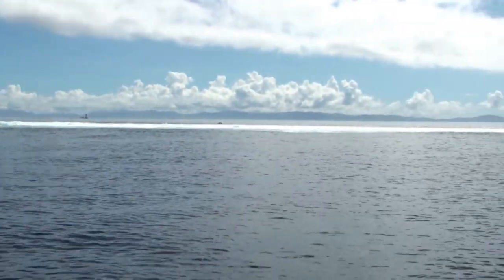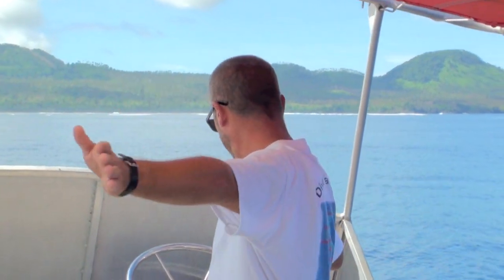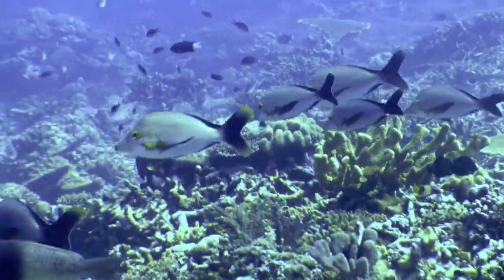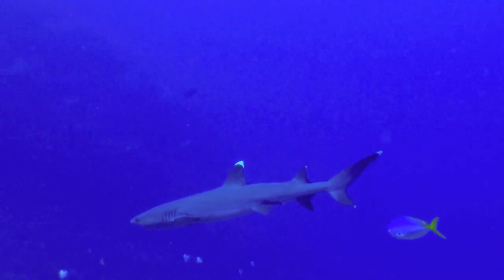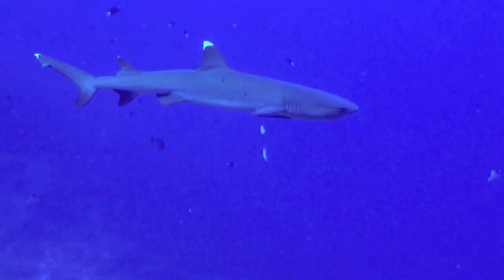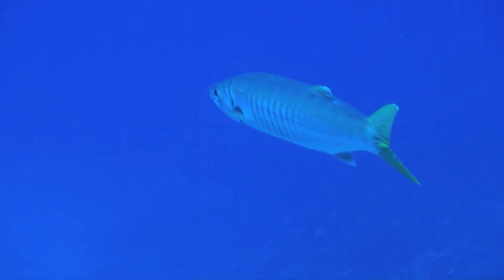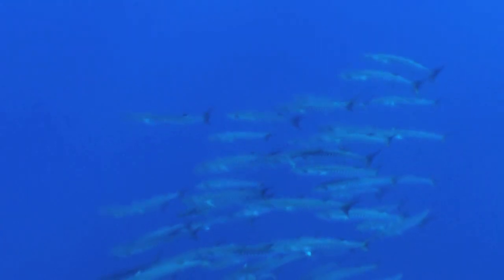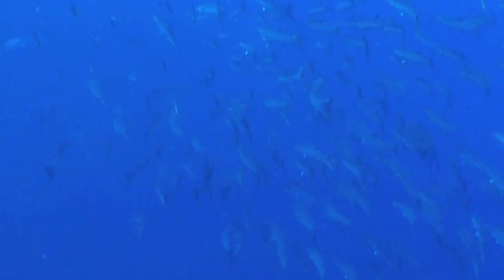Vuna Chutes at Vuna Reef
Located on the bottom southwest corner of Taveuni Island in Fiji, Vuna Chutes is one of many dive sites on Vuna Reef. The dive features white tip reef sharks, barracuda, humpback snapper, pyramid butterflyfish, fusiliers, and tangs/surgeonfish. The landscape is that of a hard coral plateau between 10 to 20 meters down, with a wall as a defining border. Easy dive for novices. Good for photographing sharks. It is a little deep for good, colorful coral pictures.

Dive company: Taveuni Dive (TaveuniDive.Com)
Resort: Paradise Taveuni (ParadiseInFiji.Com)